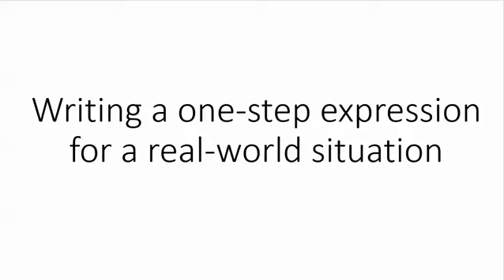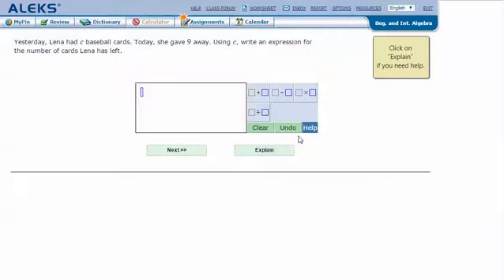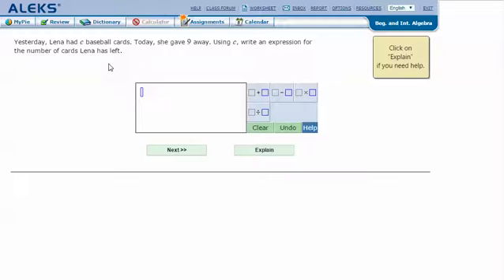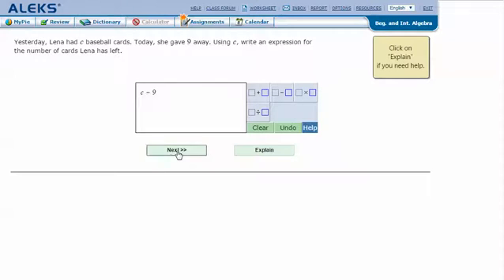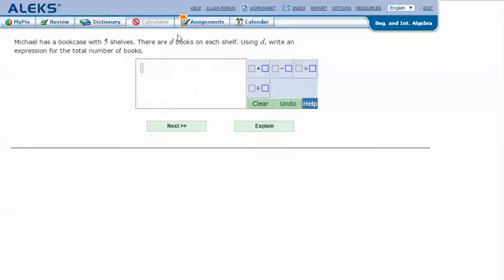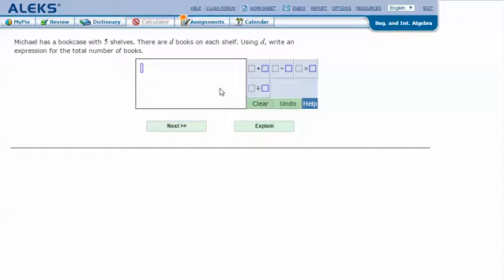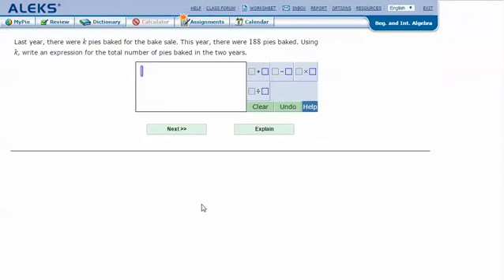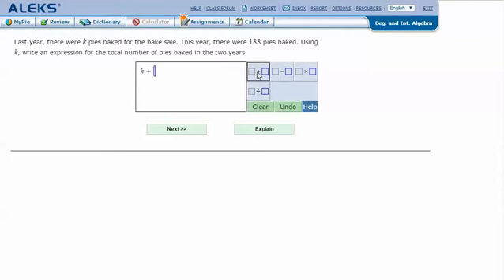Writing a one-step expression for a real-world situation